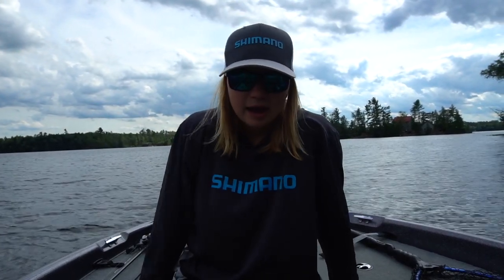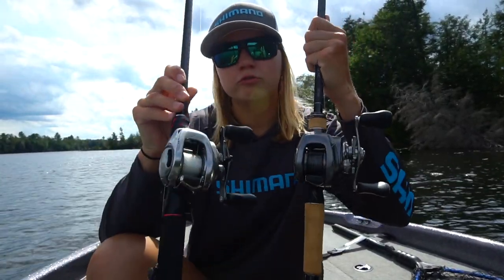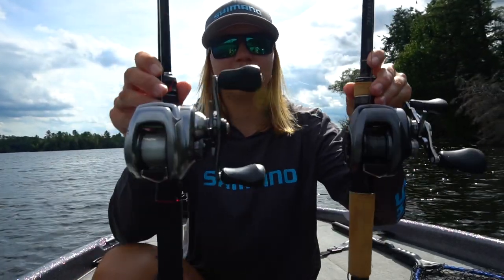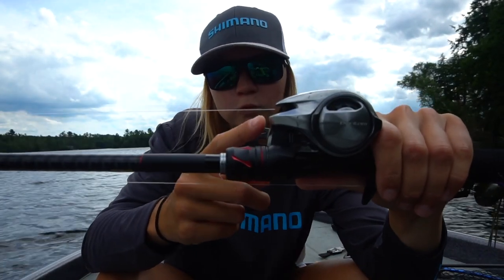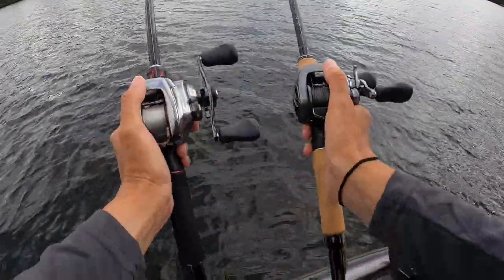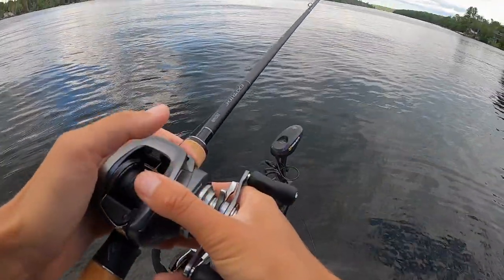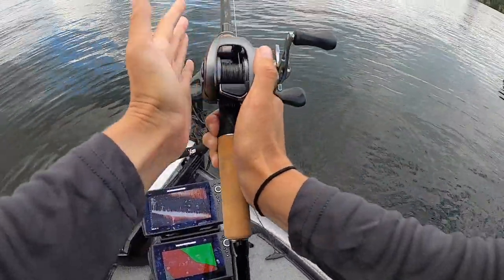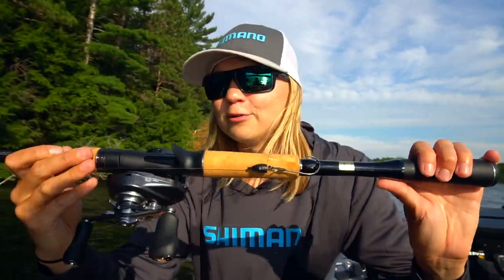2022 Shimano Bantam MGL A (Review & on the Water)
Today I have a cool review video for you guys! We take the 2022 Shimano Bantam MGL A out on the water – talk about the specs, compare it to the 2018 model, and of course go fishing with it and get on some fish!

Gopro: Gopro Hero 8 and 4 black